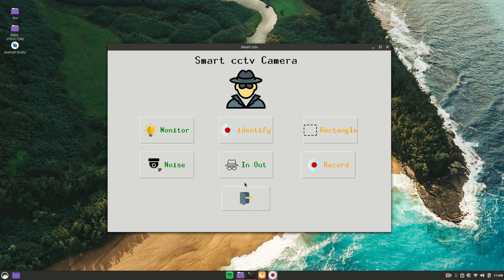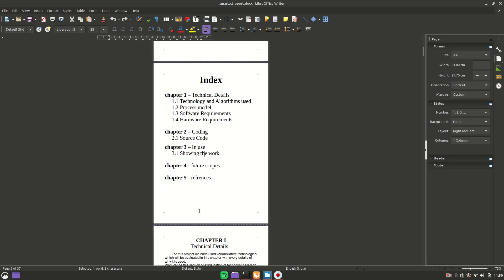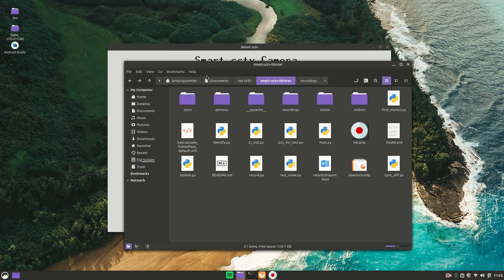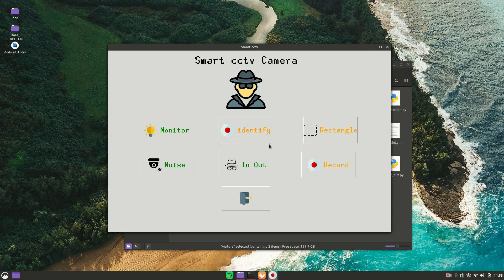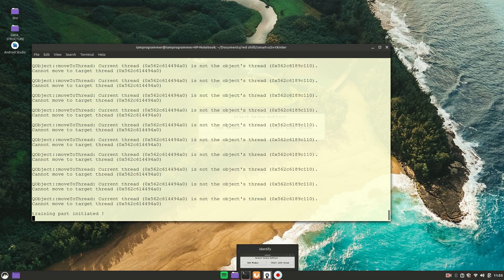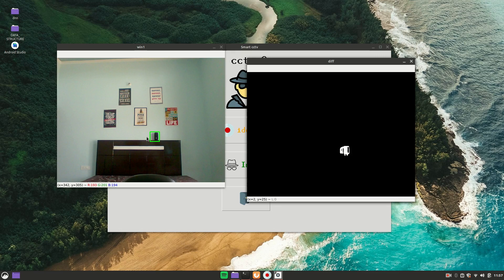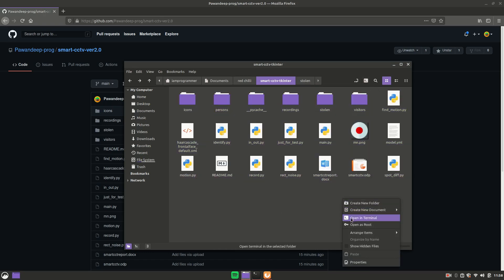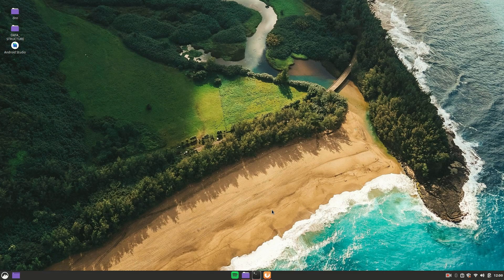minor project | smart cctv | college project | documentation | presentation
Welcome to the new video of minor project built using python language . GUI built using tkinter and functionality done via openCV.
this is not only minor project but also in this video i have shown how to make documentation and presentation of your minor project which you can refer from below code.

    • Project Name – Smart CCTV

    • Short Description – this is a python GUI application which can run on any operating  system, uses webcam and has number of  features which are not in normal cctv,  discussed in detail below pages.
    • Features -
        ◦ Anti-thief
        ◦ Noise Detection
        ◦ Visitors Counting
        ◦ Normal Recording
        ◦ Face Identification

This is a Project built using latest Programming Language and highly evolving Computer Science field which is “Computer Vision”. Which means this project allow computer to watch or in other words it gives vision capability to computers.
It got nice GUI and every button is supported by using beautiful icon.
Monitor – allow to detect what thing is stolen from frame
Identify – Finds the family members(it has to be trained first)
Noise – Finds the motions in the frame
In Out – Finds who entered and Gone from room.